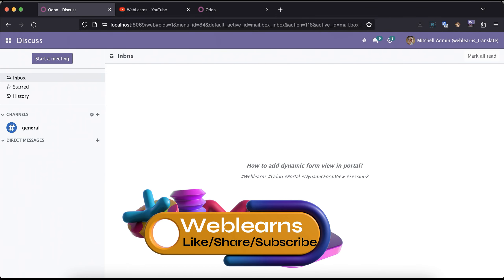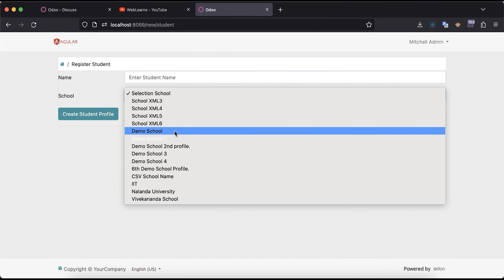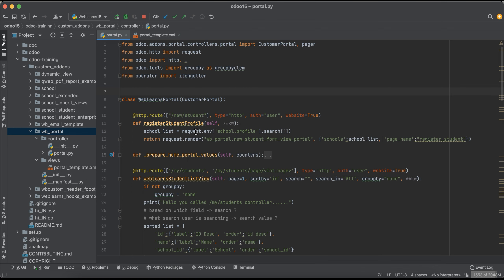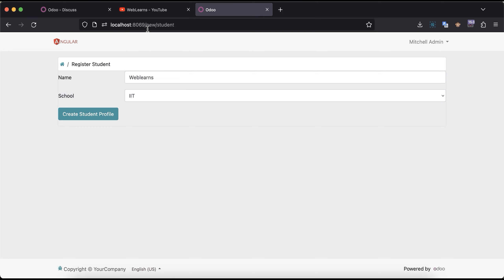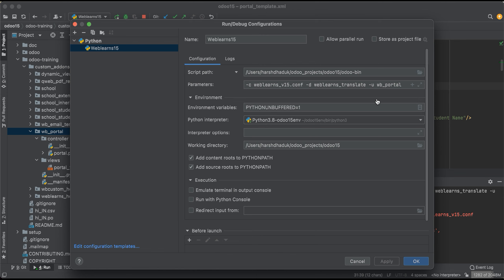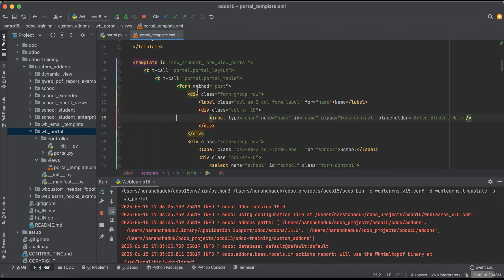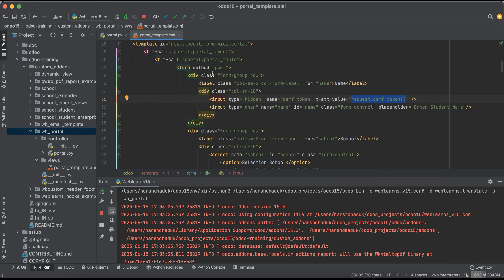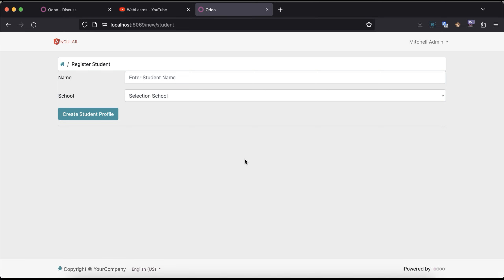How to create record from Website to backend in Odoo | Frontend Development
Create records from frontend portal/website to backend model in Odoo, create records from website to backend model, html form view in odoo, create controller, csrf token generate, post method, create backend records from frontend odoo, Learn how to create records from the frontend to the backend in Odoo, This tutorial will guide you through the process of setting up a user-friendly interface in Odoo and integrating it with the backend to allow seamless record creation. Discover the necessary steps and coding techniques to ensure smooth data flow and efficient management of your business processes. Mastering this skill will empower you to streamline your data entry and boost productivity in your Odoo-powered organization. Join us in this informative tutorial to enhance your Odoo development skills!

In case you missed previous discussion about how to create html form view in frontend (portal/website) please check below link

Support me :-